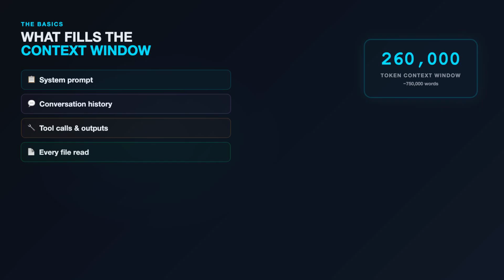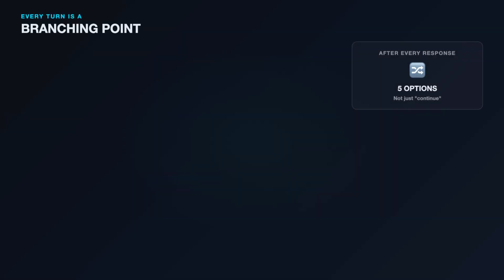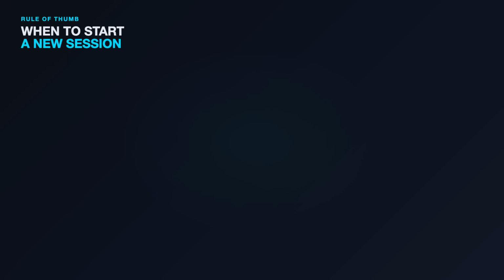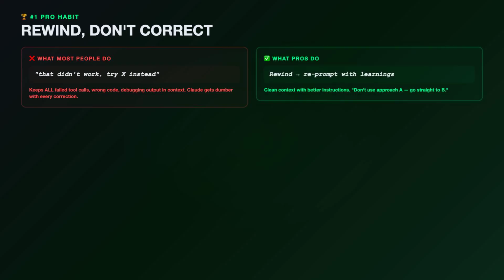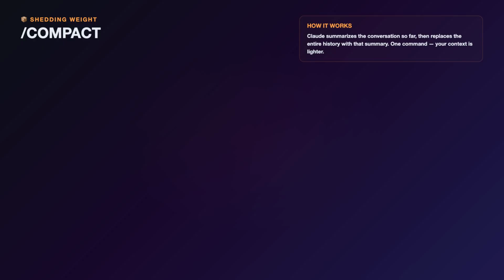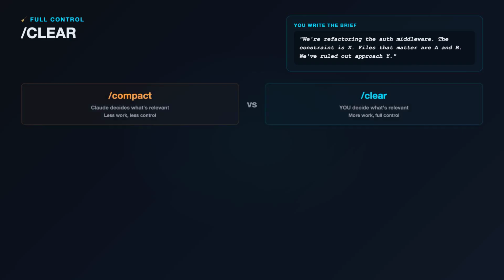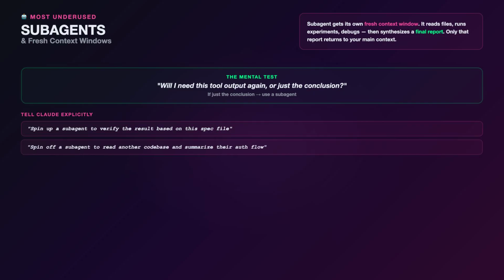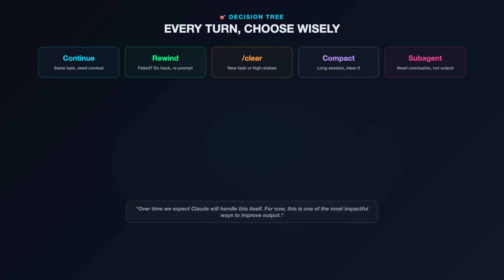Claude Code Session Management & 1M Context — The Official Guide (Full Breakdown)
An engineer on the Claude Code team just published the most important guide for anyone using Claude Code. It covers session management, the 1M token context window, and why most of us have been doing it wrong.

The original post by Thariq (@trq212) got 3,000+ likes, 5,300+ bookmarks, and 371K views.

📋 CHAPTERS
0:00 — Introduction
0:29 — What fills the context window
1:05 — Context Rot explained
2:04 — Every turn is a branching point (5 options)
3:17 — When to start a new session
4:14 — Rewind: the #1 pro habit
5:18 — "Summarize from here" trick
5:57 — /compact deep dive
6:47 — /clear deep dive
7:32 — What causes bad compacts
8:25 — Subagents & fresh context windows
9:35 — Summary decision tree

🧠 KEY CONCEPTS

1. CONTEXT ROT — Model performance degrades as context fills. Attention spreads thin, old content distracts from current tasks.

2. FIVE OPTIONS AT EVERY TURN
   - Continue: keep going
   - Rewind (Esc Esc): jump back, drop later messages
   - /clear: new session with your brief
   - /compact: AI summarizes history
   - Subagent: delegate to clean context

3. REWIND over CORRECT: Don't say "that didn't work." Rewind and re-prompt with learnings.

4. COMPACT WITH INSTRUCTIONS: /compact focus on X, drop Y

5. SUBAGENTS: Delegate work that produces intermediate output you won't need again.

📺 SHORT VERSION: Check our Shorts for the 2-minute summary